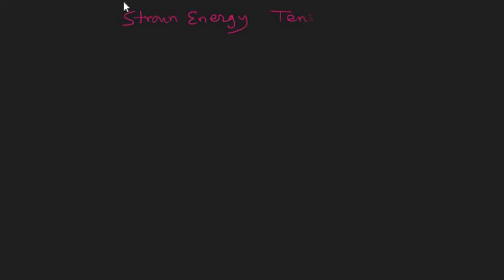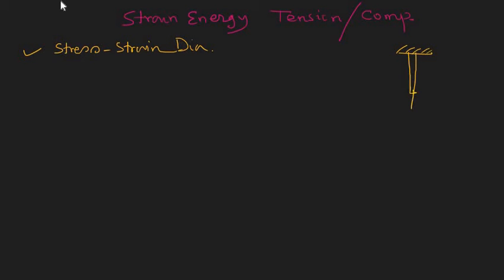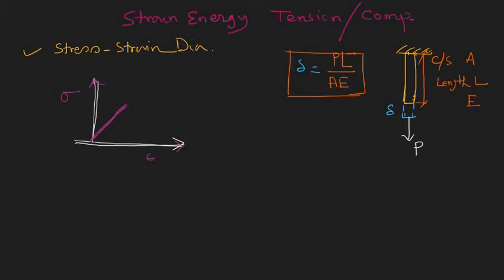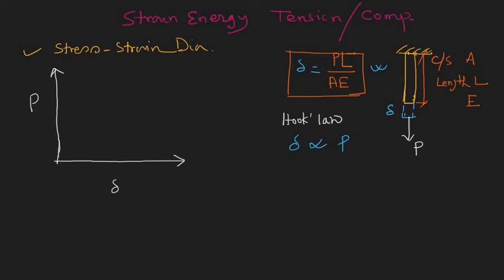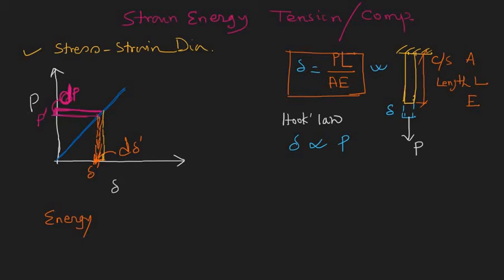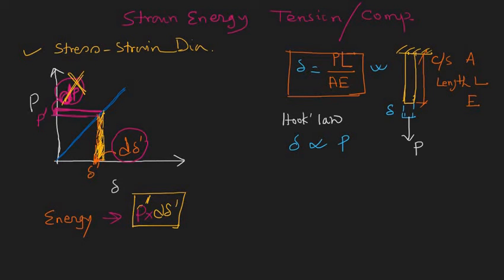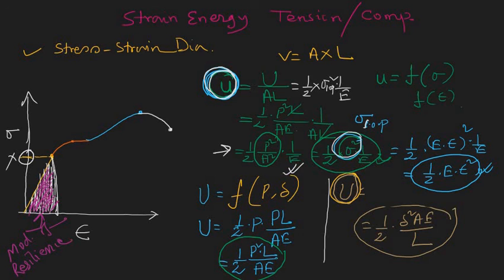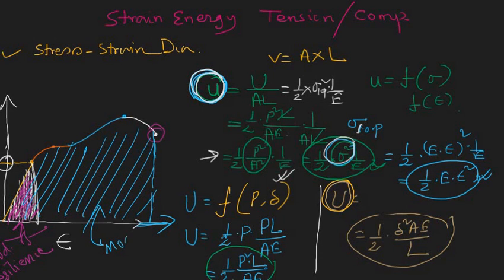Strain Energy due to Tension and Compression: Modulus of Resilience and Toughness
Watch this video to learn about the strain energy concept. Also learn about modulus of resilience and modulus of toughness.